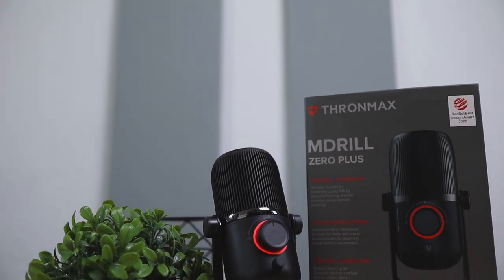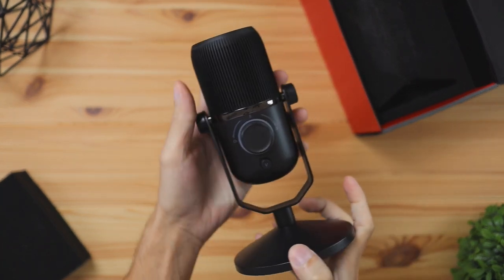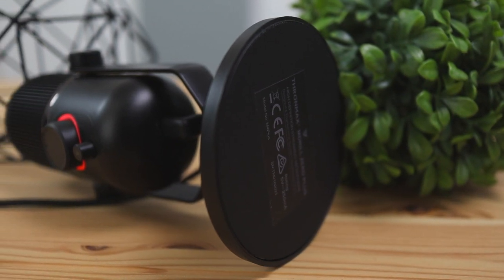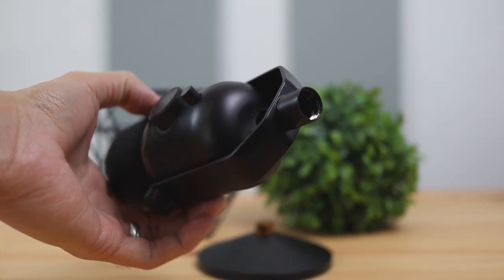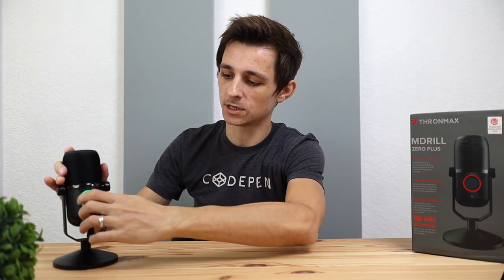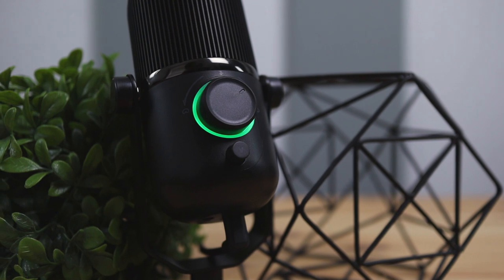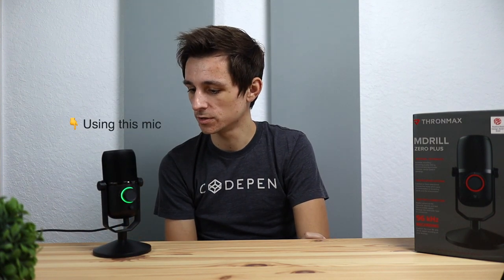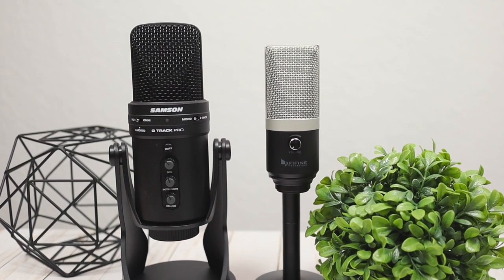Thronmax Mdrill Zero Plus USB Microphone Review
Thronmax Microphone

Product Features:
- MDrill Zero Plus USB Microphone (Jet Black) - USB Cable (Type-A to Type-C)

- User Guide - Thronmax 1 Year Limited Warranty

- USB connection, plug and play no need for driver

- Gain and pattern controlling by single knob

- Help you easy manages 2 patterns and mute

- Capsules: condenser, 16mm and 10mm